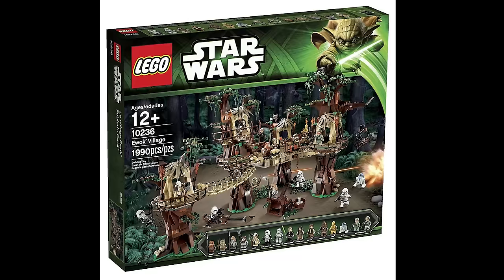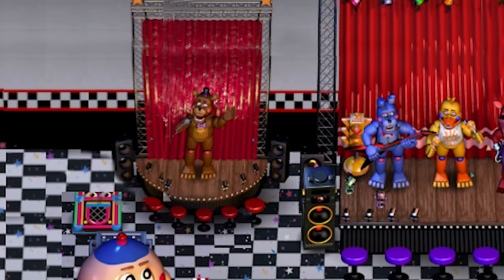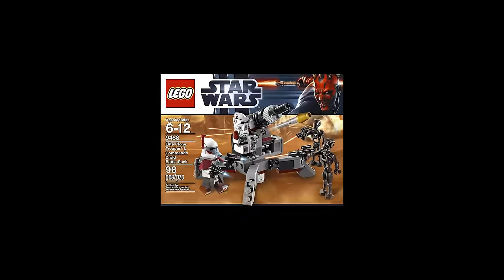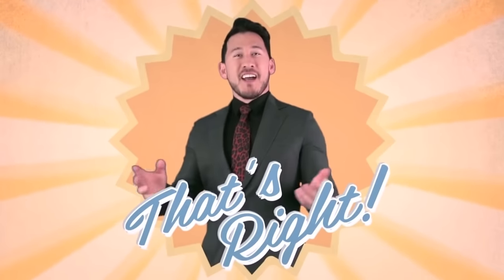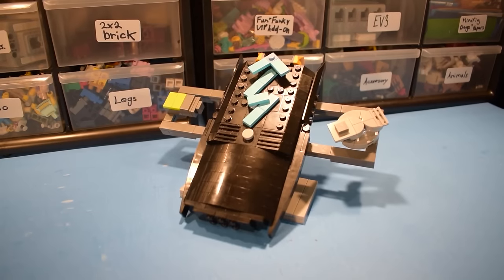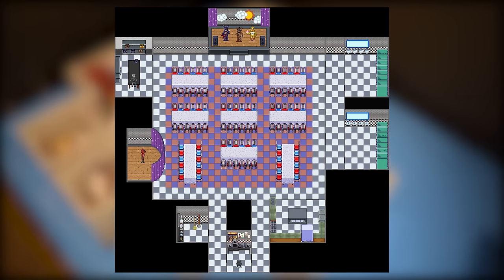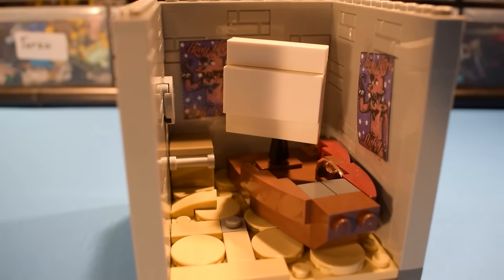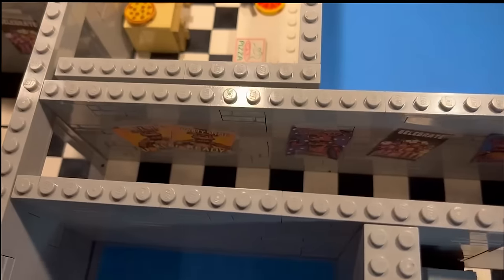Five Nights at Freddy's in LEGO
This has been a passion project for me for a long time and I am so happy it's finally done!

Minifigure Name:
BOOSHAK Anime Figures 8 pcs Blocks Toys for Gifts Funny Assembled Building Blocks (Set-A)